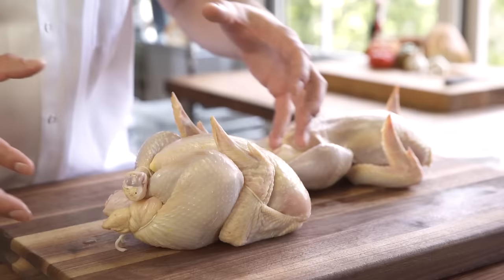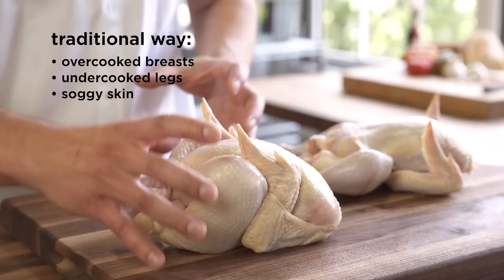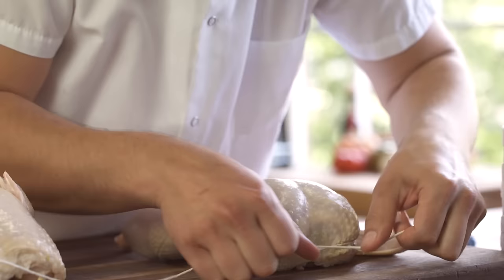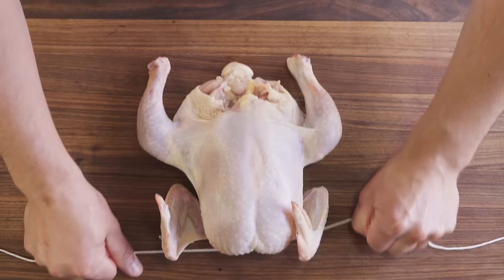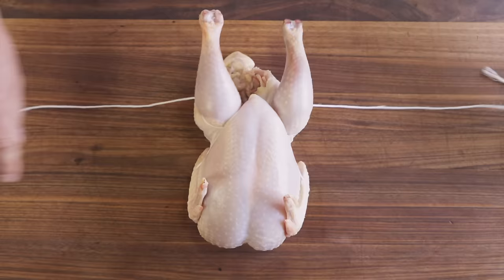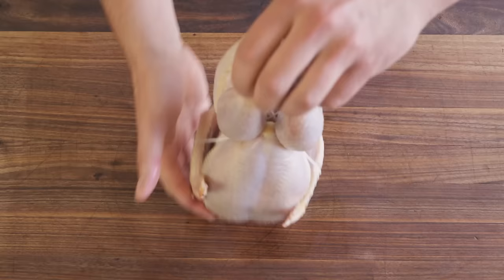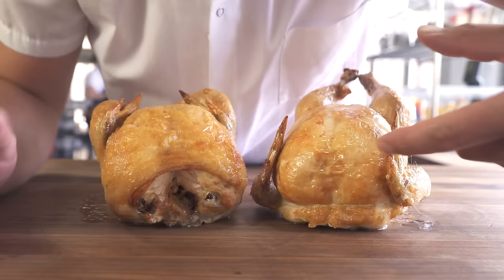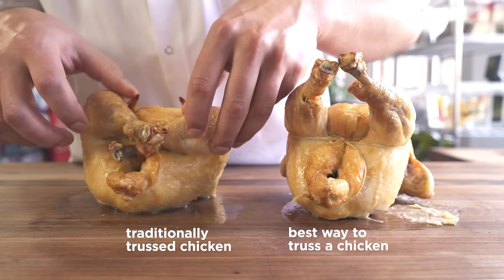ChefSteps Tips & Tricks: Best Way To Truss A Chicken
Love roasted chicken? Get crispier skin and perfect meat with this nontraditional trussing technique

A perfectly roasted chicken is the key to weeknight dinner glory: crispy skin, juicy meat, a beautiful golden-brown color. And while roasting chicken is simple in theory, pitfalls do arise. Sections of the skin get soggy and fail to brown, for instance. The breasts often cook faster than the legs, so that by the time the dark meat is cooked through, the white stuff's all dry. We don't want this to happen to you, which is why we're sharing this new approach to trussing your bird. As you may know, "trussing" a chicken means tying it with butcher's twine. Cooks have done this for years to make the bird easier to handle and to help it cook better. But, as we'll show you, the traditional technique for trussing isn't necessarily the best way. Give this new technique a go tonight, and you'll wind up pretty dang pleased at the way dinner turns out. (PSST: It works for turkey, too!)